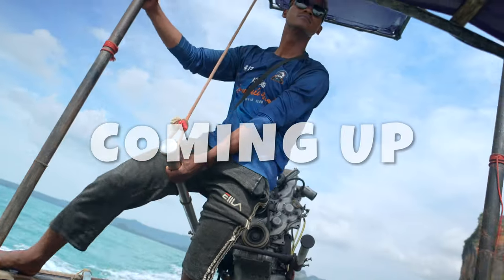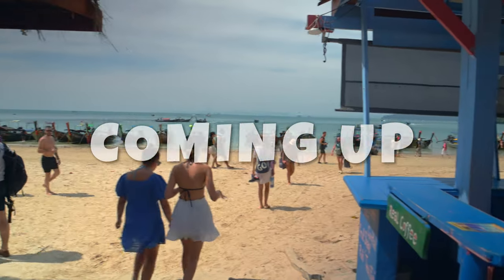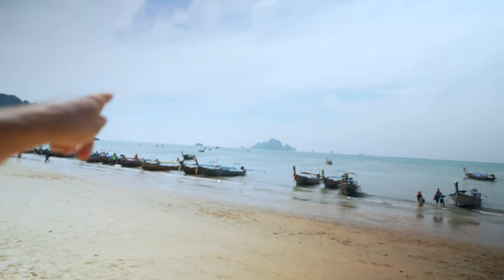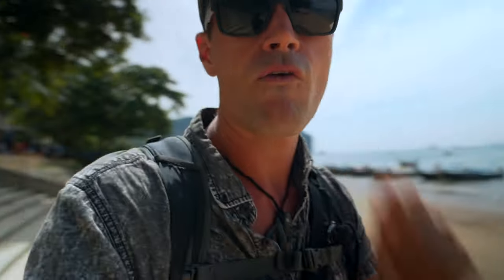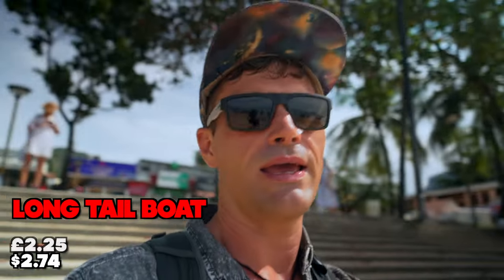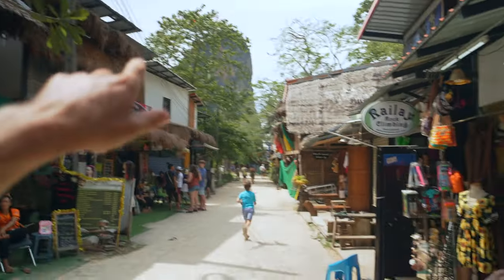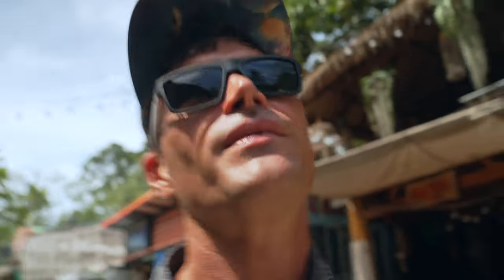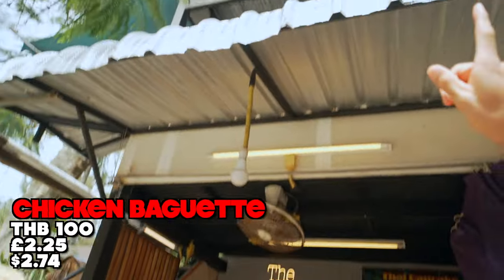Railay Beach 🌴 | Thailand's Ultimate Tropical Paradise, Ao Nang, Krabi 2023 🏝️ | Vlog #365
Discover the Magic of Railay Beach 🌴 | Thailand's Ultimate Tropical Paradise! 🏝️ | Vlog #365

Get ready for an exciting adventure in Thailand at Railay Beach!

We're going to explore this amazing place, take boat rides, and try delicious local food.
Is Railay Beach your dream vacation spot?
You'll find out what makes it so extraordinary as we uncover its beauty.

Join us on this journey and let's dive into the mesmerizing world of Railay Beach in Ao Nang!"

and

@culturedrift.tv for more adventures ;)